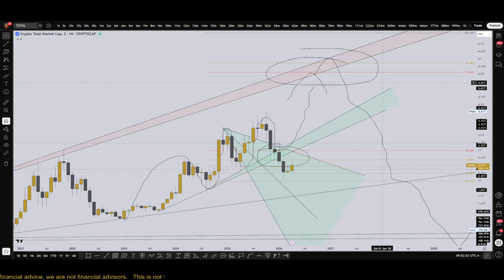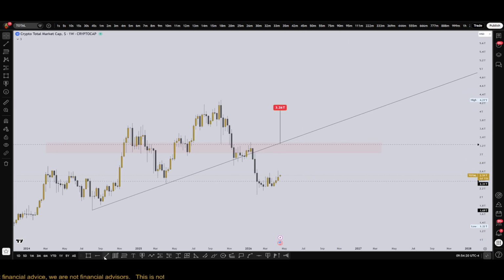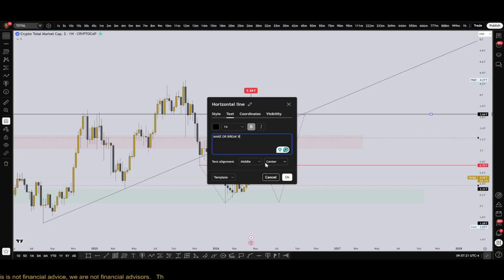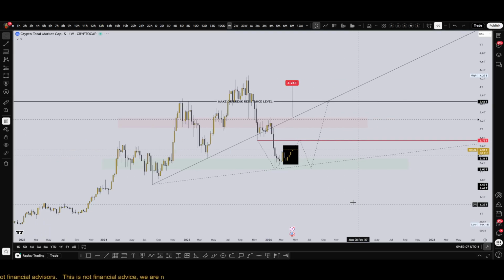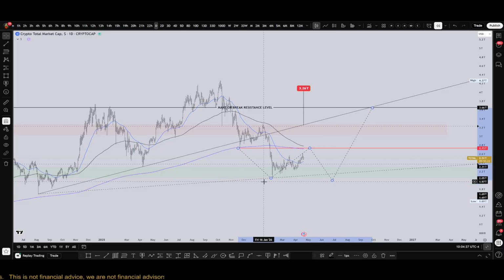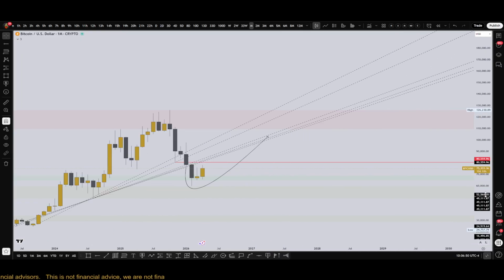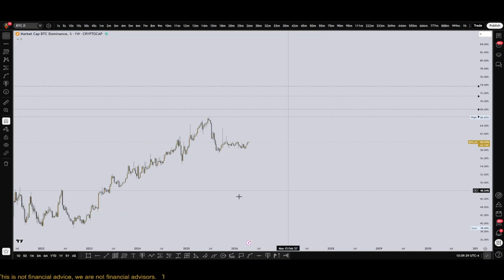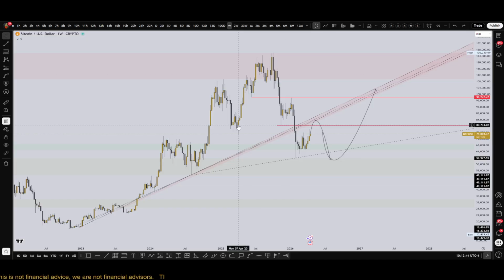Here's WHY I Believe ALTSEASON Will Happen In 2026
ஜ۩۞۩ஜ---­­
● Get Access to the Trading Journal Suite!

● Tradingview - Buy a plan and elevate your trading!

● Use Koinly to do your next crypto tax return! ➡️

ஜ۩۞۩ஜ---­­
You should not construe any such information as legal, financial, tax, investment, business or any other advice. You are solely responsible for your actions. You should always do your research before making any financial commitments. Results are not typical and past results do not guarantee future gains.